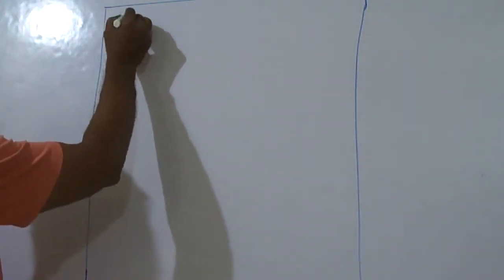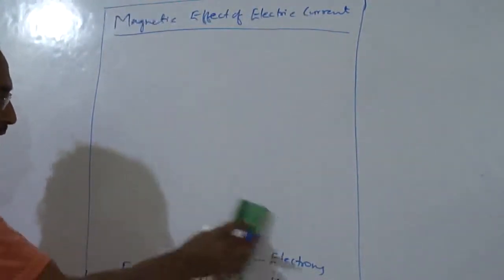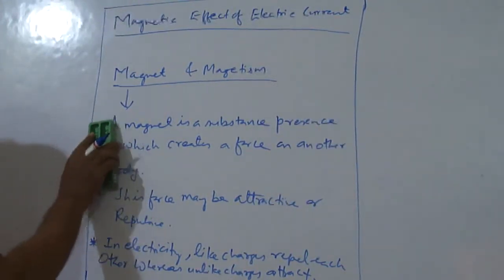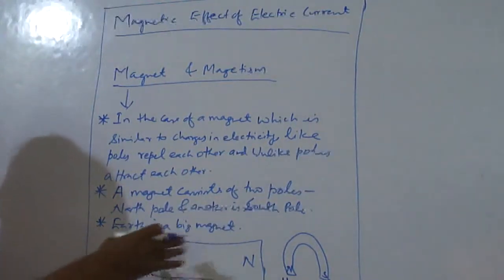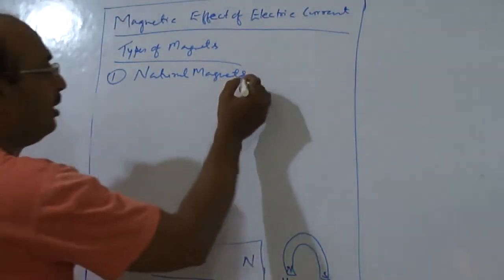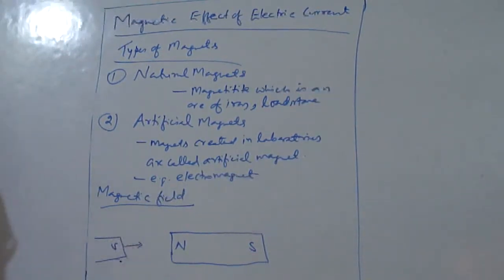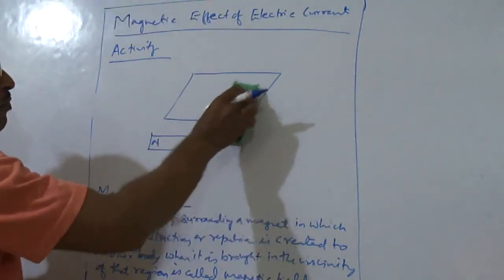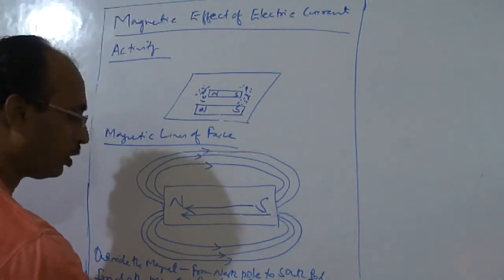Magnetic effects of Electric Current Part 1